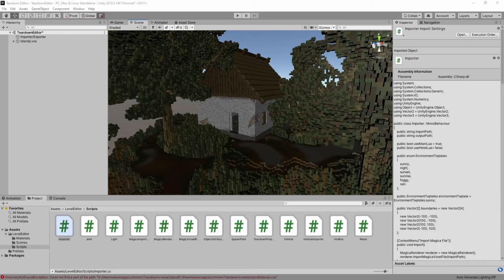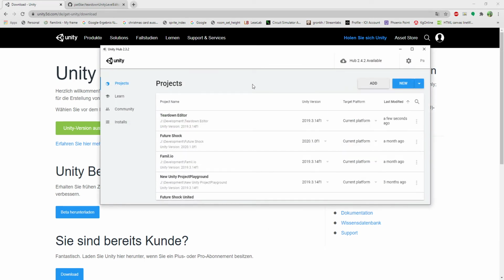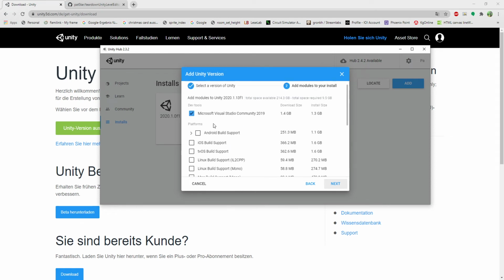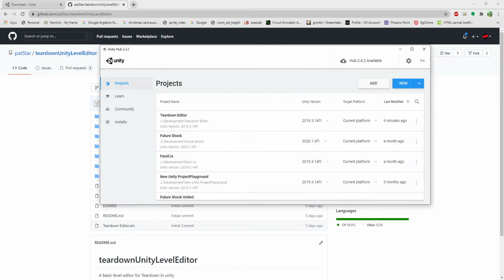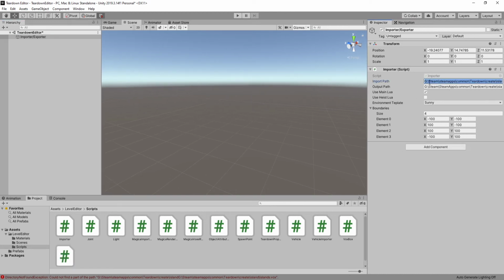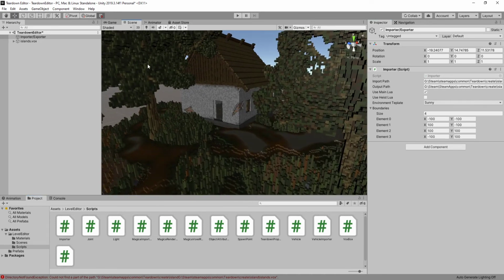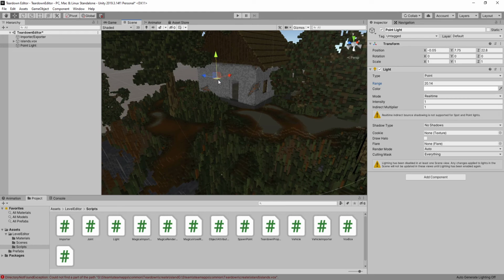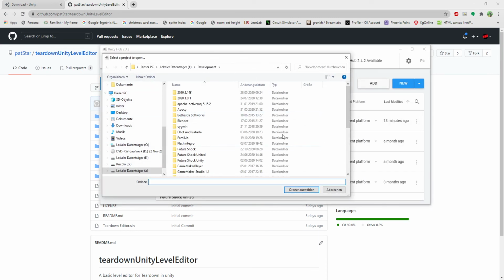How to setup my Teardown Level Editor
A small video on how to setup my Teardown editor on unity.